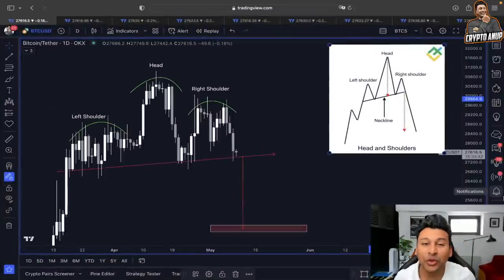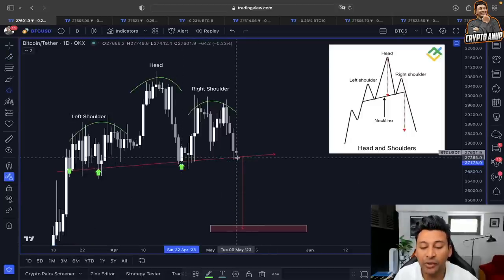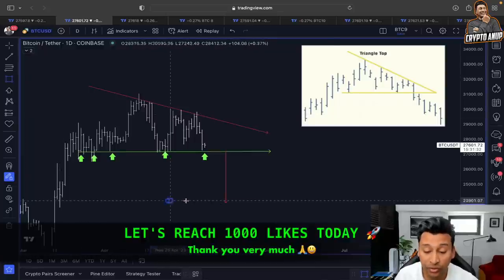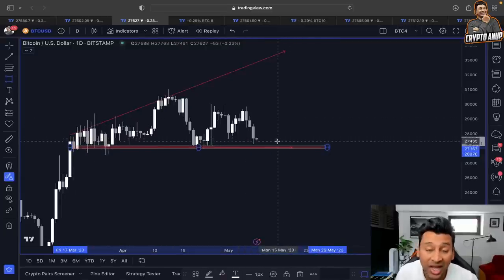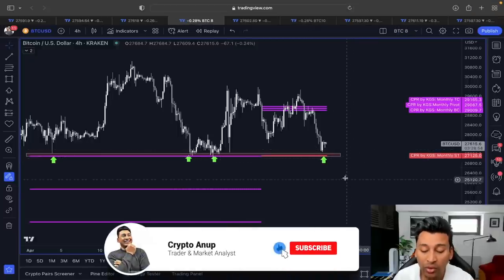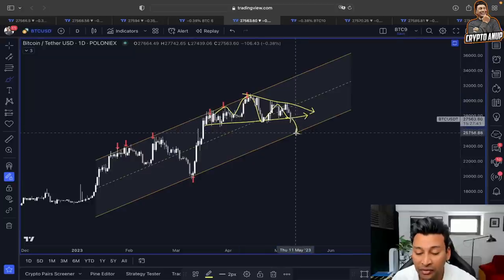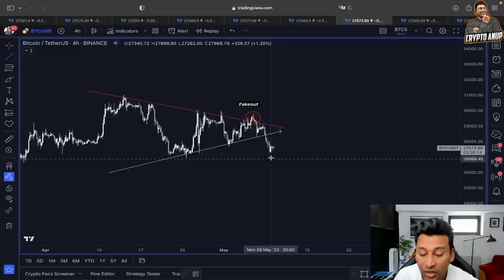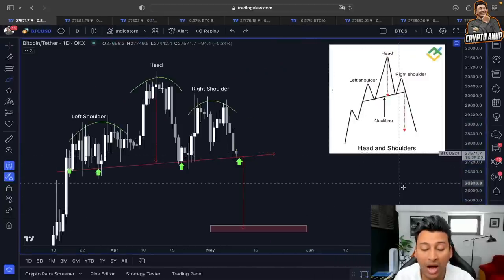BITCOIN: IT'S GAME OVER!? [massive pattern!!!!!]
👈 (click here)

🔥 Bybit $30'000 Deposit Bonus + 30% Cashback to first 100 users on their first deposit (capped at 50USDT)

⏰ Time Stamps ⏰
00:00 Bitcoin Intro